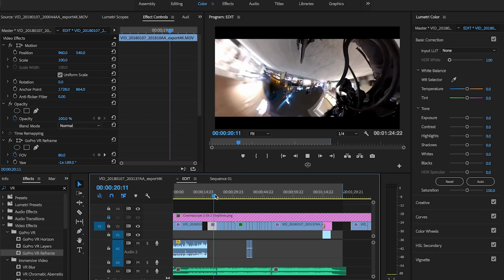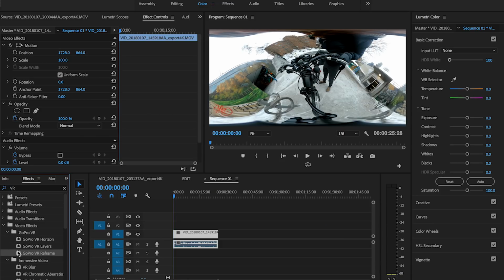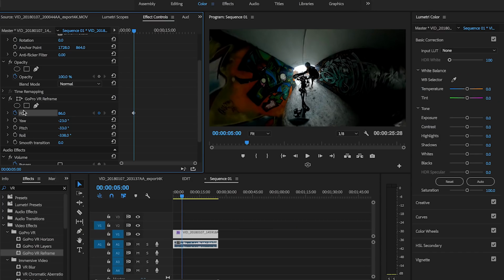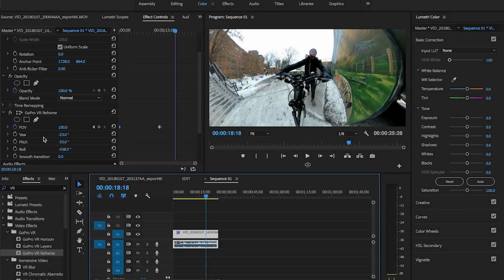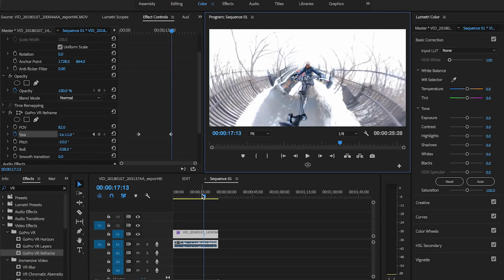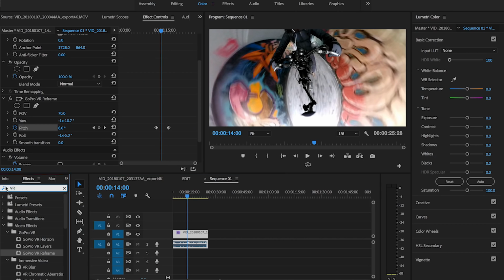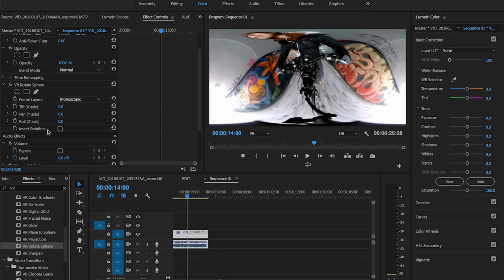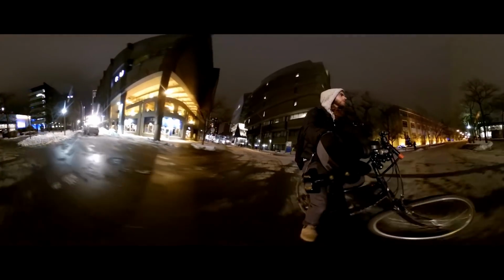I STUCK A 360 camera onto the back of my bike + HOW TO MAKE EPIC IMMERSIVE VIDEO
Start making really cool 360 video for ALL your video projects.
Here's how!

The  360 Camera:
Xiaomi Mi sphere -

Want to shoot the exact same video? Here's MY GEAR!

Lights!

Audio Recorder: